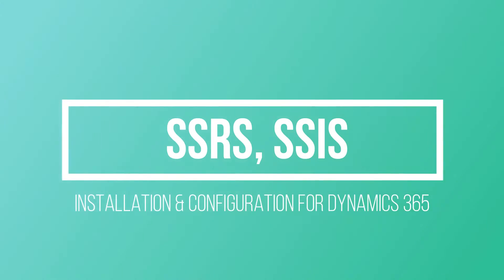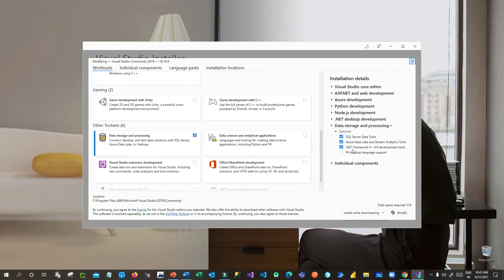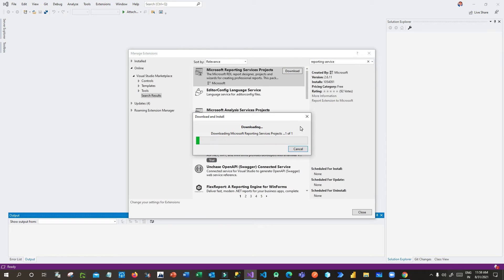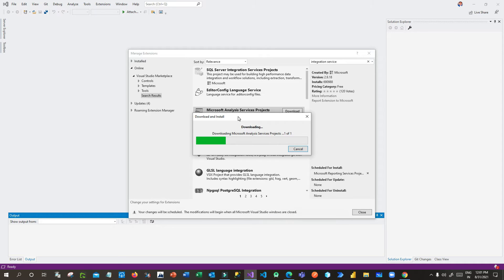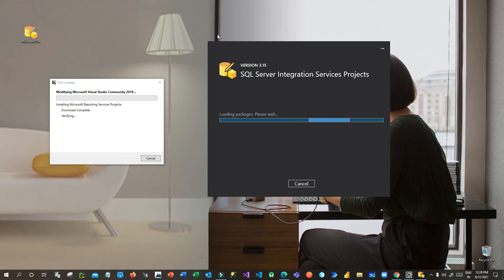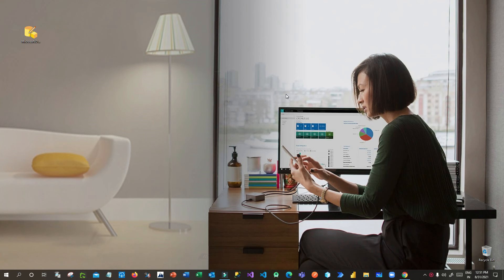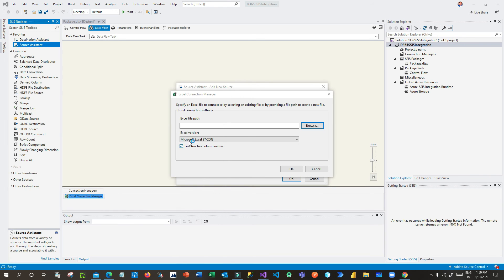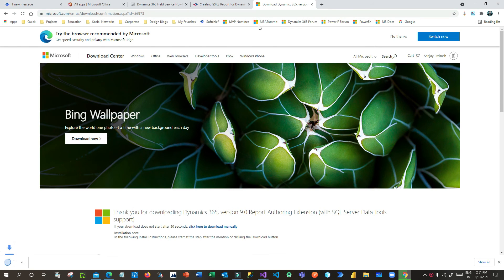SSIS, SSRS Configuration for Dynamics 365